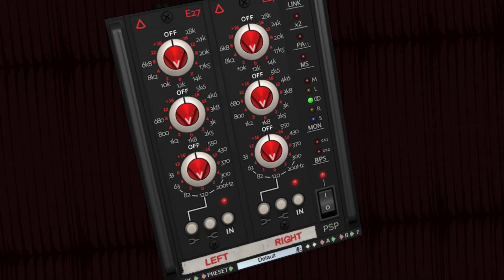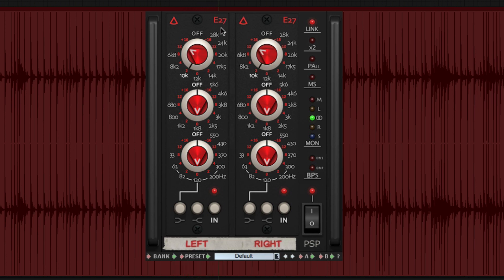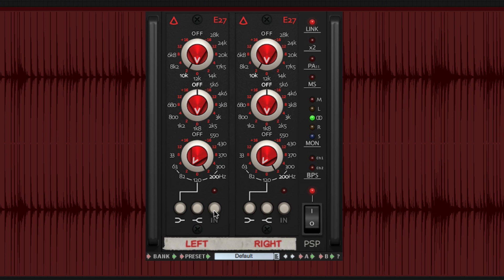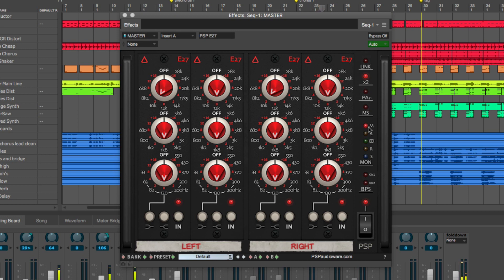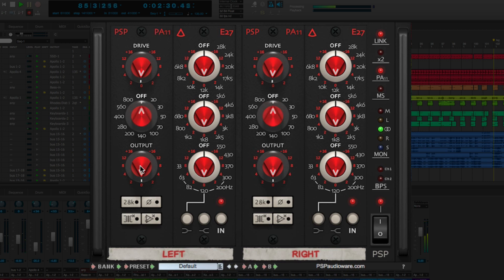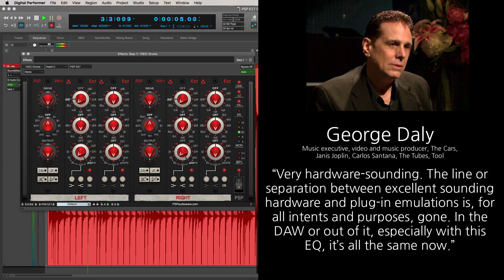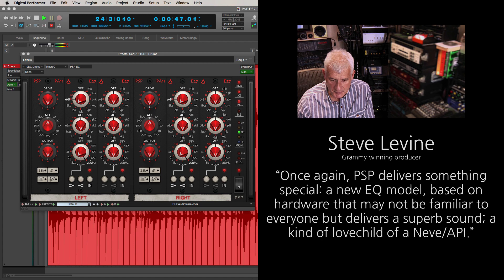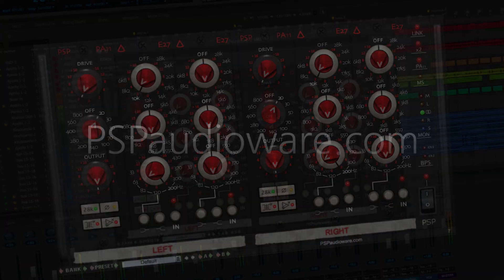PSP E27: The 5-Minute Video Manual Tutorial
PSP E27 is a multistage equalizer plug-in (VST3, VST, AAX and RTAS for Windows; AudioUnit, VST3, VST, AAX and RTAS for Mac OSX) modeled after the analog equalizer E27 produced by Avedis Audio Electronics. E27 offers three-band equalization with nine selectable frequencies in a standard 500x package. This equalizer offers +/-16dB of boost/cut at musicially selected frequency ranges, and offers gentle saturation. Low and high filters can work in bell or shelf mode with a single click. E27 is suitable for both mixing and mastering. PSP E27 offers additional preamp stage for global level control. This EQ plug-in catches nonlinear behavior of analog devices.
Drums recorded and preformed by Ryan Hoyle at Live Drum Tracks.com